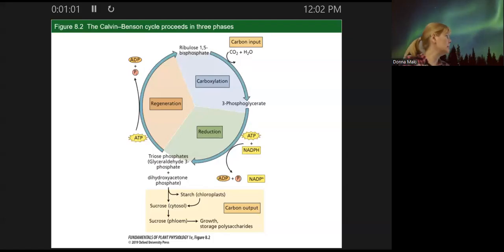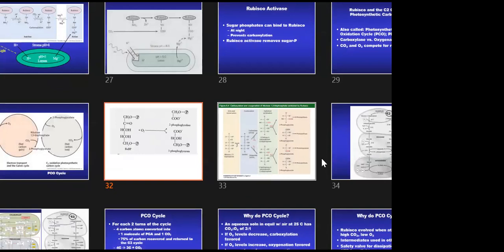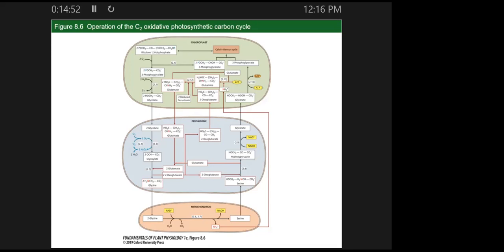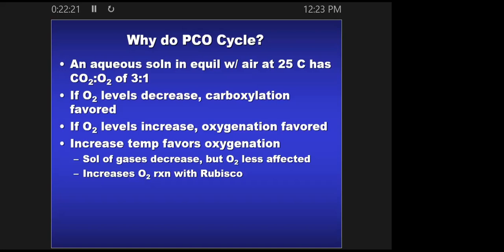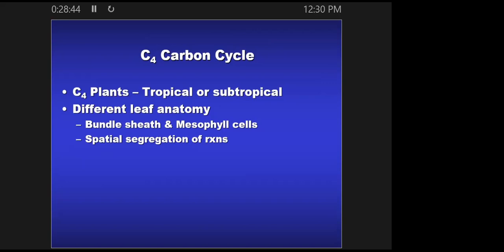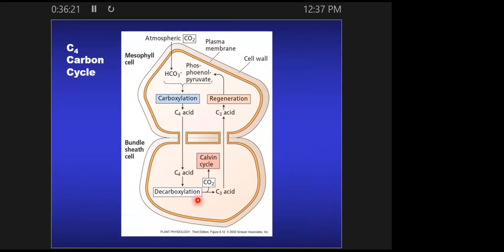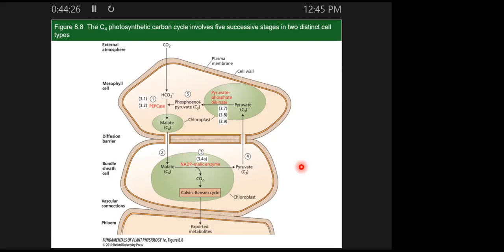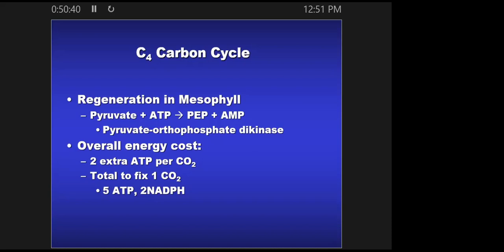P 10 21 22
PCO Cycle_C4 Cycle